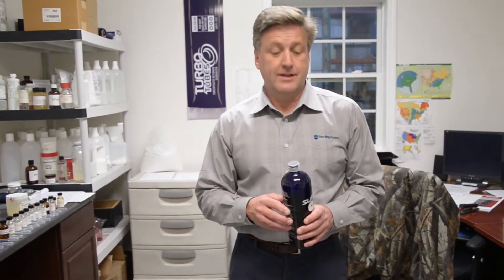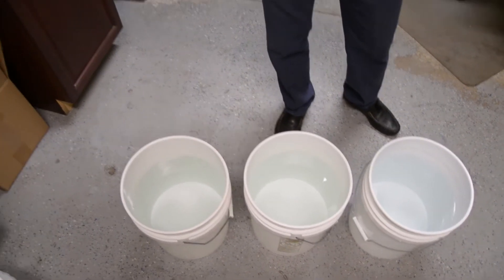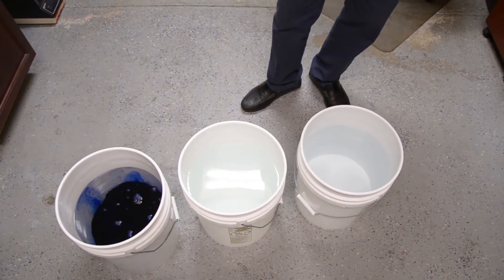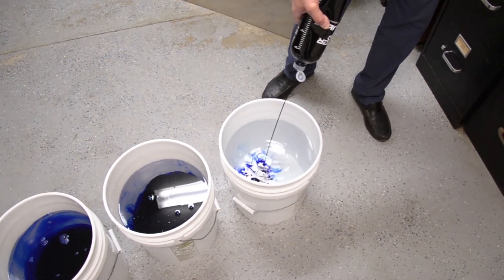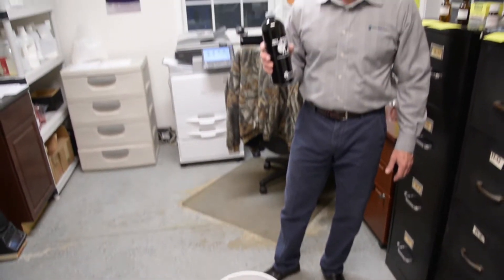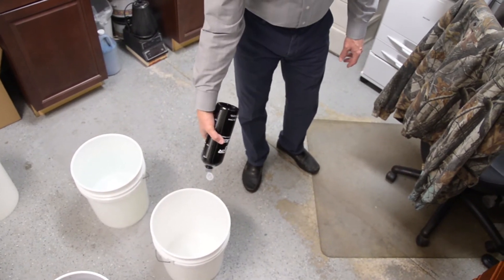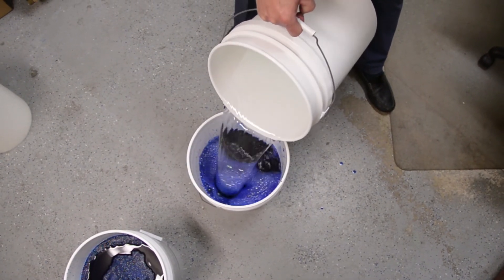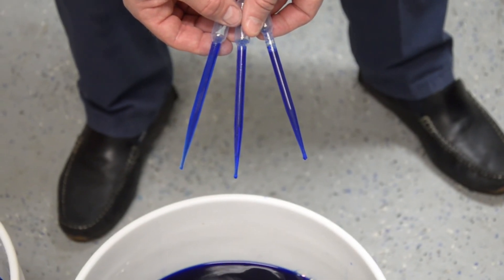Super Tube Bucket Demo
Super Turbo Tubes provides the best color and deodorizing power, while keeping restroom operators clean!